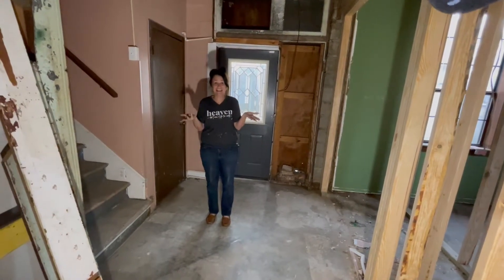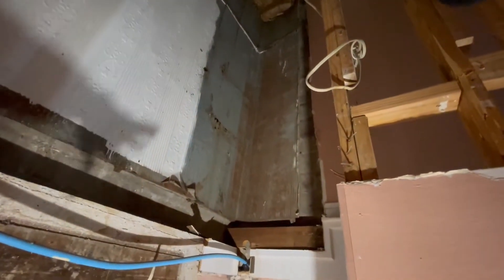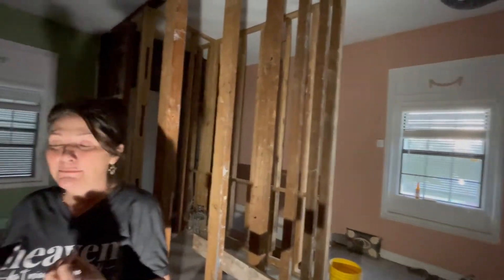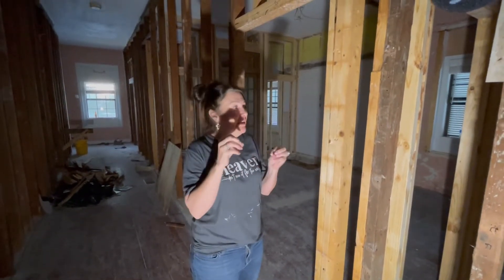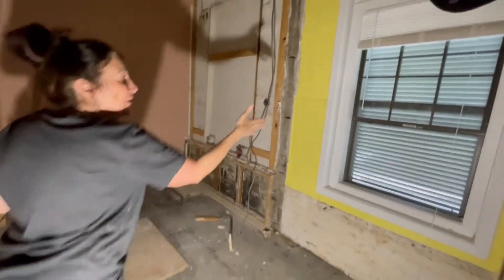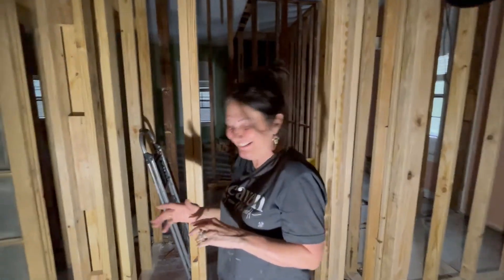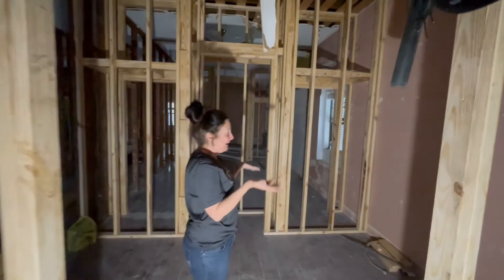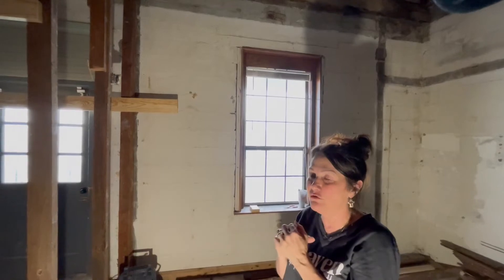Elevators, Windows, Beams and Doors, Oh My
Framing of the upstairs has started.  Framing, closets, structural walls and a bit of pretty.  Paige has the best crew of contractor helping her make her vision come through.  You may think this looks a little rough but she can see the final product.  Enjoy the ride!